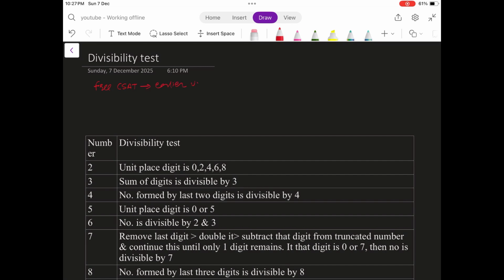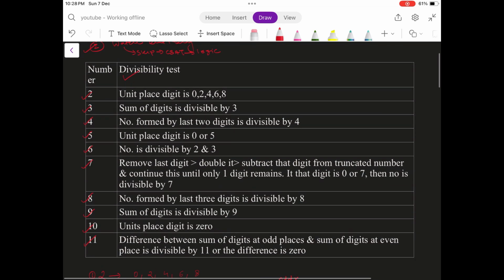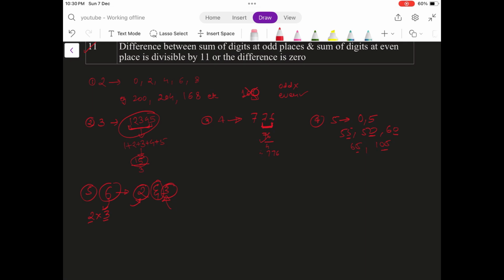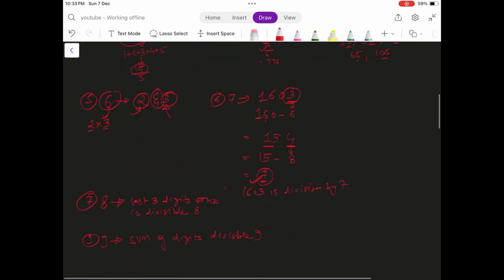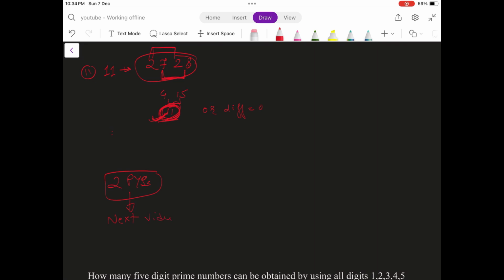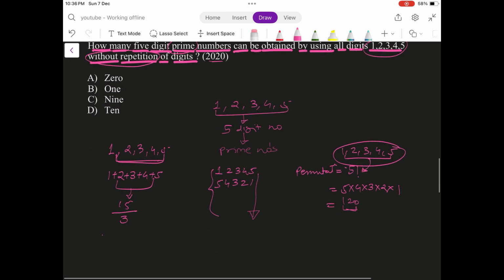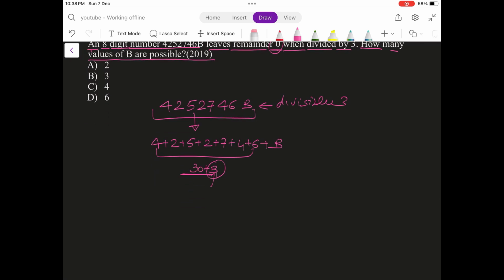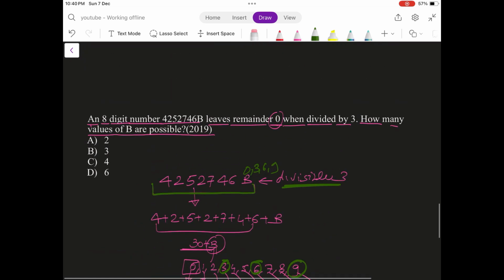Last 10 Years CSAT PYQ Explained (2015–2025)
This video covers the last 10 years of CSAT PYQ (2015–2025) with clear explanations.
Each question is solved step by step to help build CSAT problem-solving ability.
Useful for aspirants preparing CSAT through previous year questions.